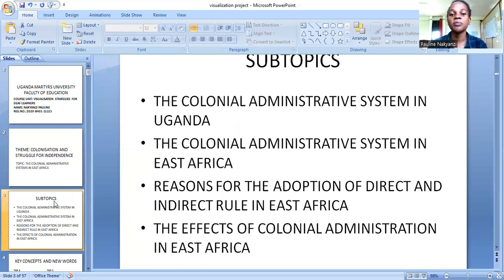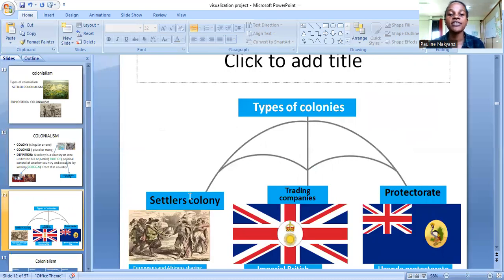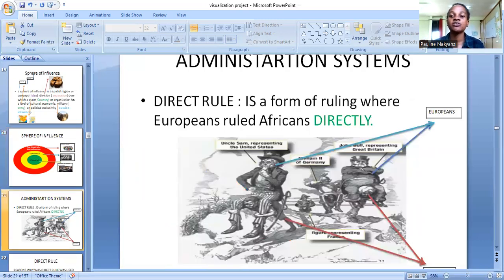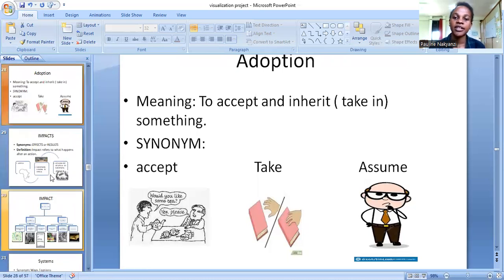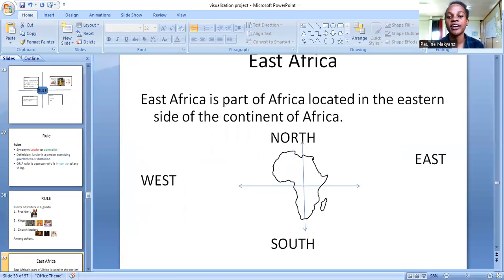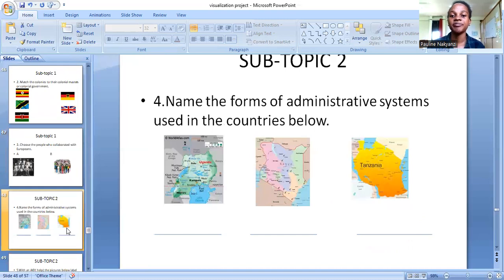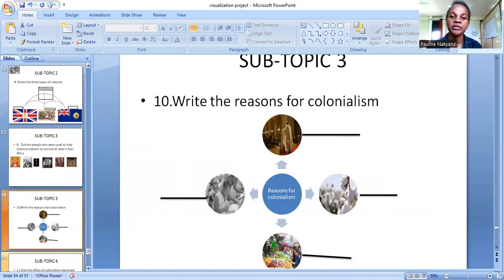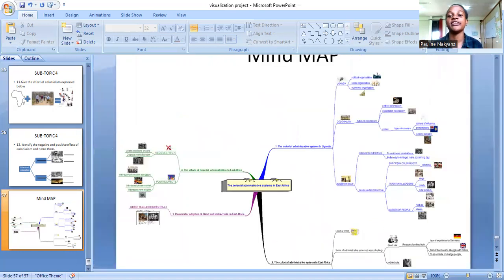VISUALIZATION STRATEGY FOR DEAF LEARNERS "PROJECT"